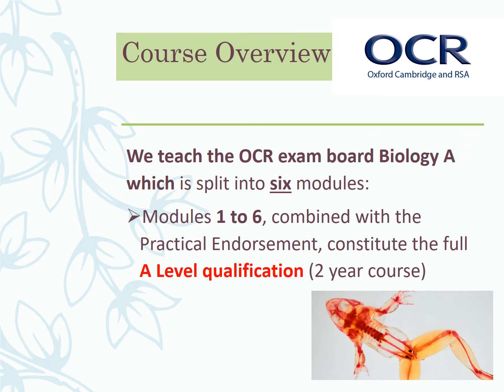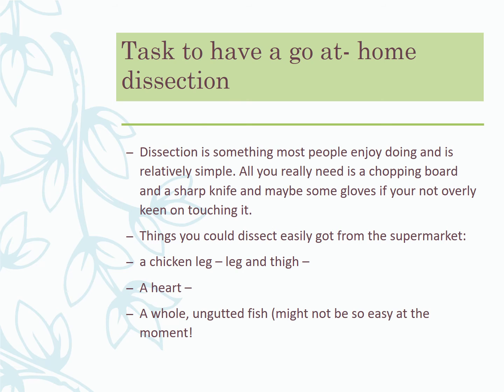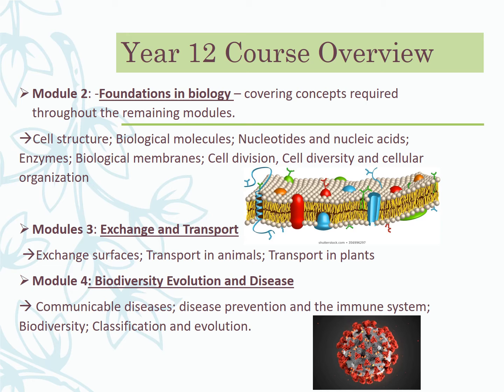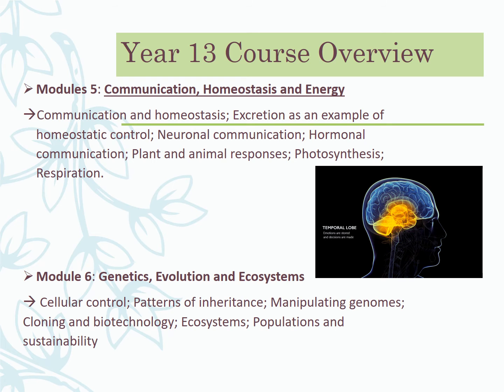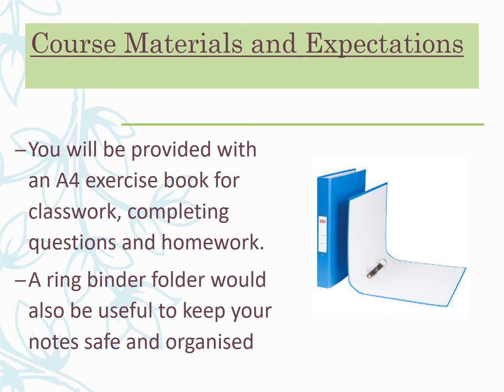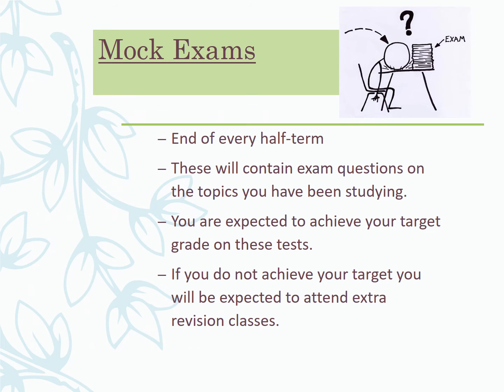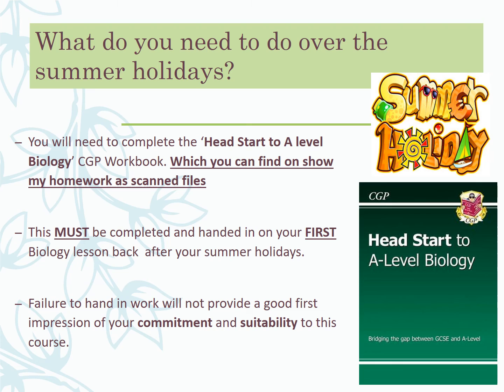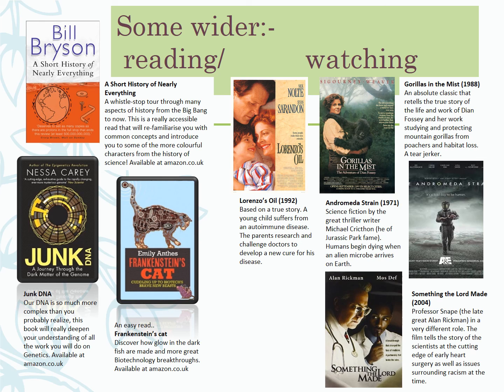A LEVEL BIOLOGY INDUCTION 2020